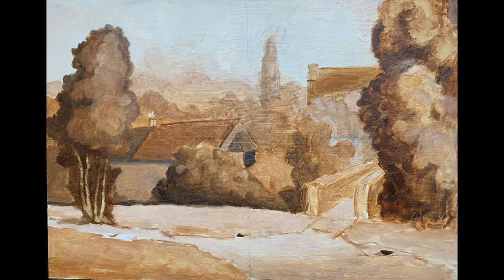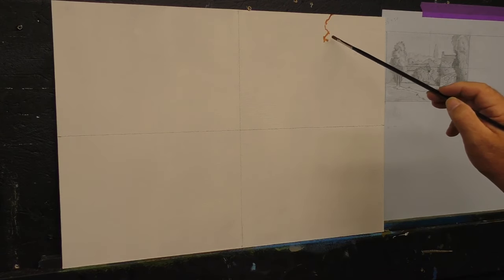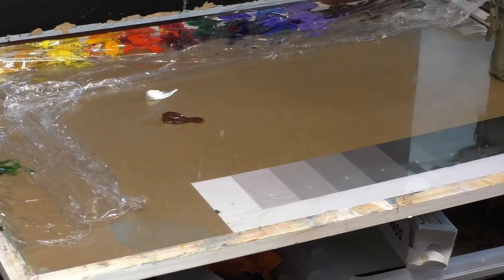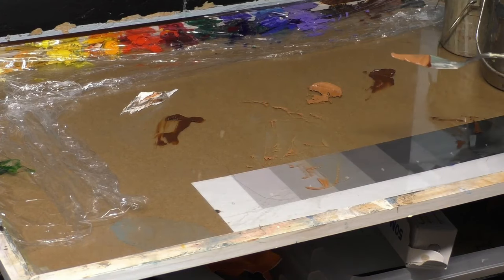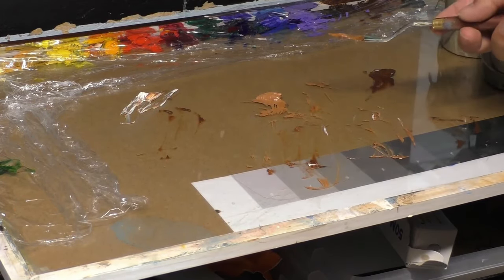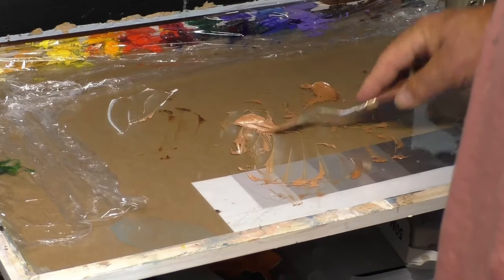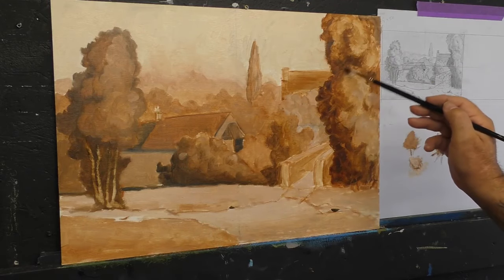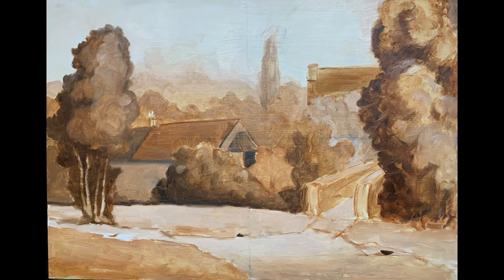Painting in the correct values 2of4, Vidéo 23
If you have any questions, suggestions or comments, write them in the comment space below.

List of brushes I use from Rosemary! by ordering them through this I receive 5% on the order, it does not cost you more and it allows me to bail out equipment for the raw materials used to make these videos. Thanks in advance.

you will find the material by following this link via my website or down bellow.
YOUR UNIQUE CODE: BORISHUGUENEL
SERIES 47. HOG FILBERT from £ 1.25
SERIES 308. HOG BRISTLE LONG FLAT From £1.29
CLASSIC. FILBERTS from £2.75
new bristle range Bravura. The flat from £4.10